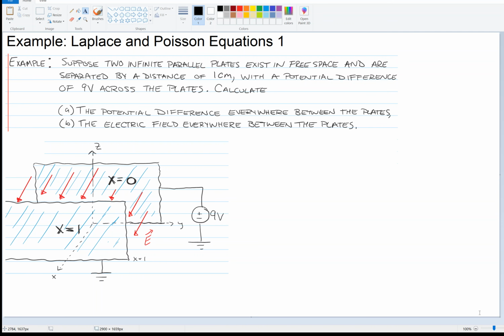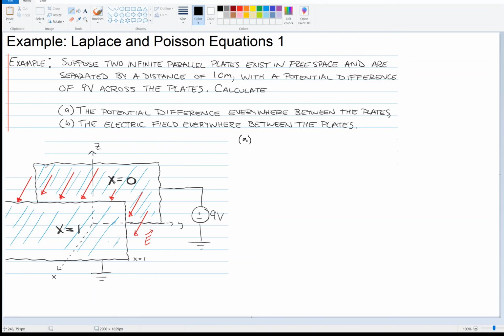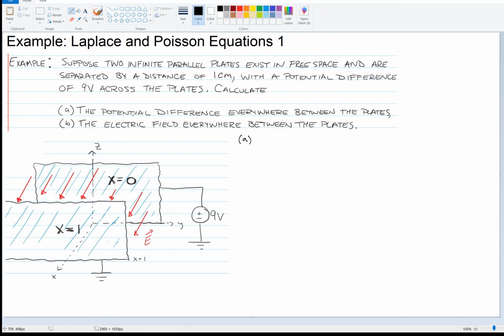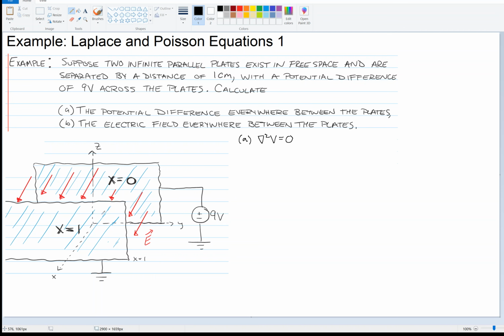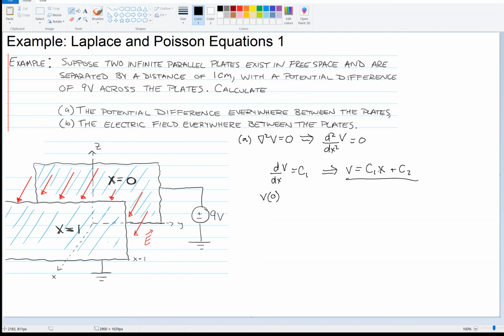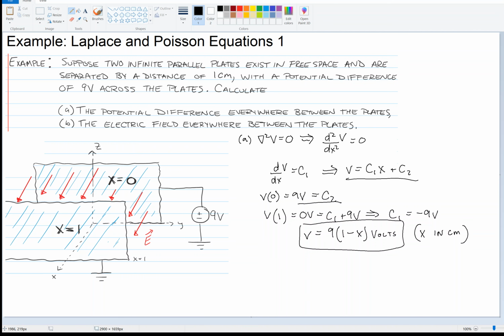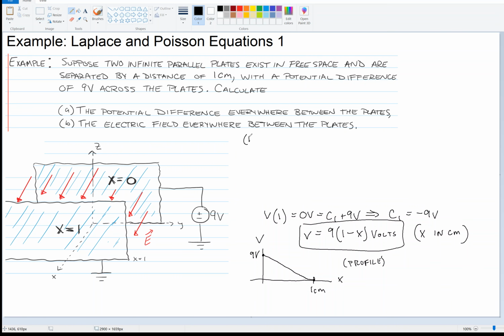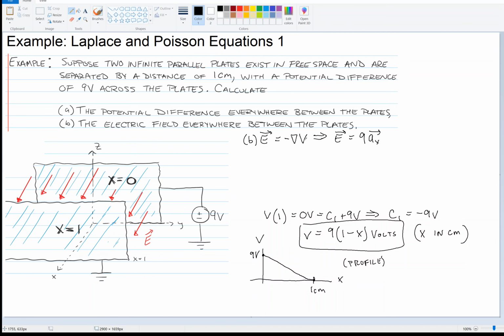5.10: Example Laplace and Poisson Equations 1